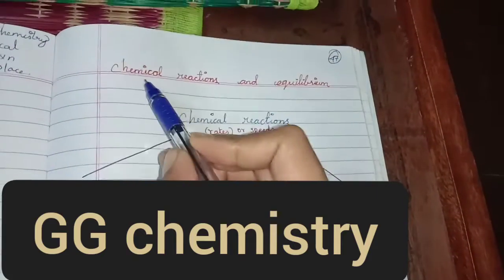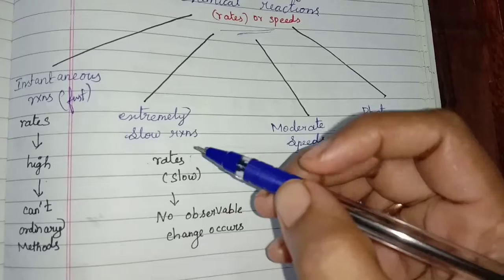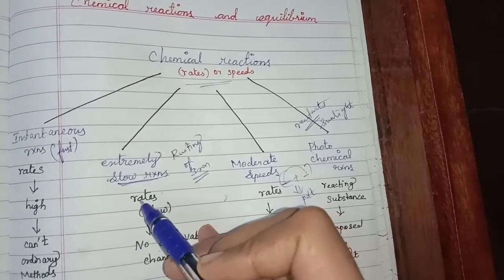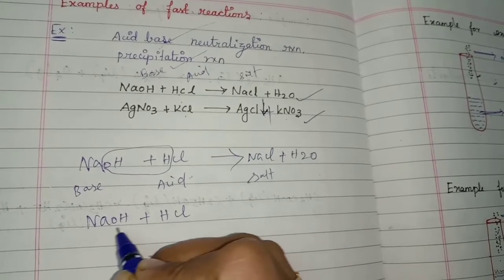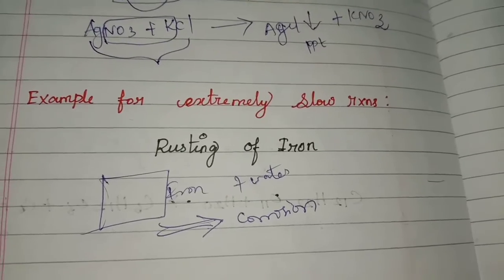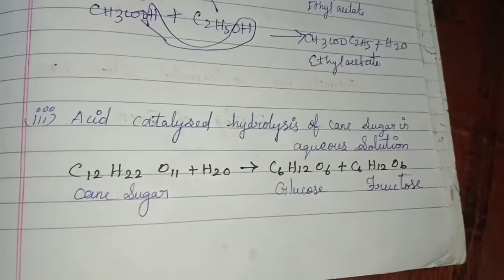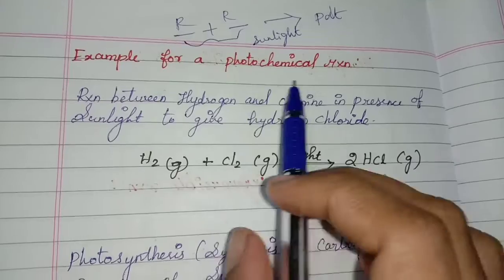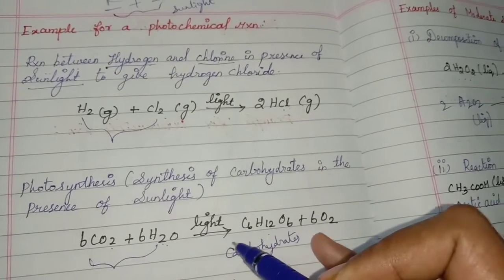chemical reactions and equilibrium,(instantaneous ,extremly slow ,moderate speed ,photochemical)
Hi guys
This video is about chemical reactions and equilibrium , types of reactions according to their rates or speed with suitable examples
1.Instantaneous reaction
2.Extremely slow reaction
3.Moderate speed reaction
4.Photochemical reaction